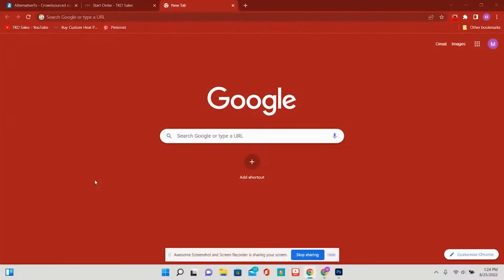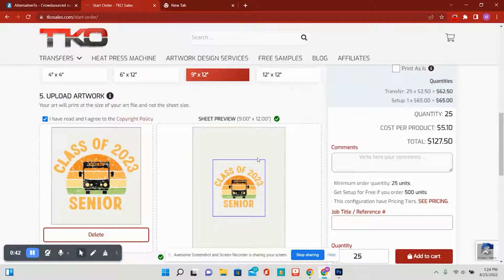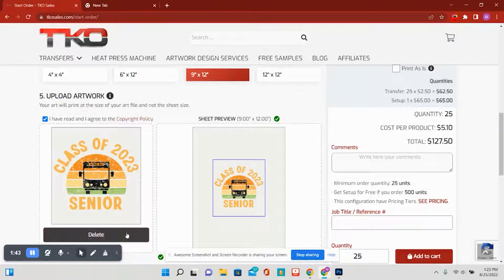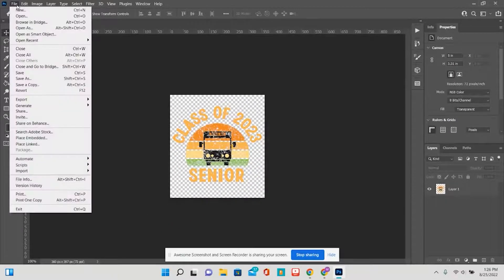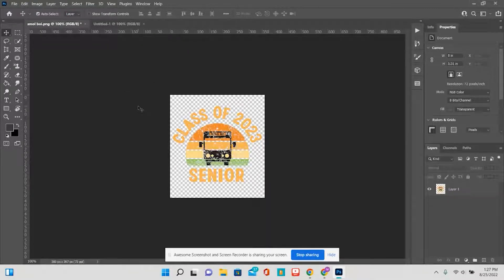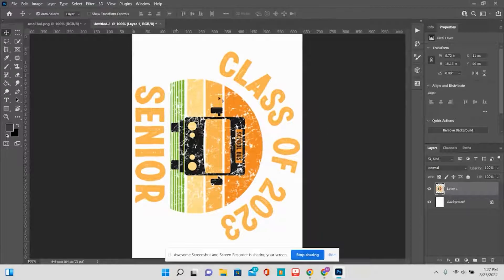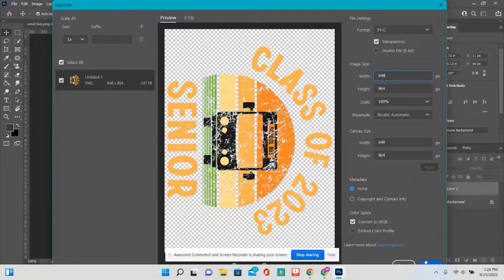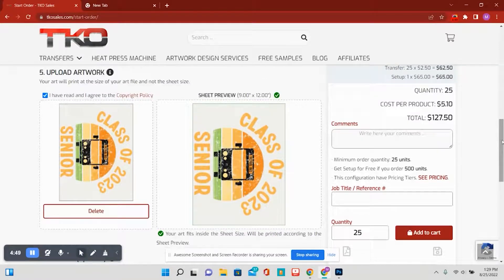TKO Teaches You How To! Ep. 1 Resizing Your Artwork!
Welcome to the first installment of TKO Teaches You How To! In this series, our TKO team members will answer FAQs from customers just like you and showcase some tutorials with helpful tips and tricks! Today's episode shows you how to resize your image, check it out! 😄